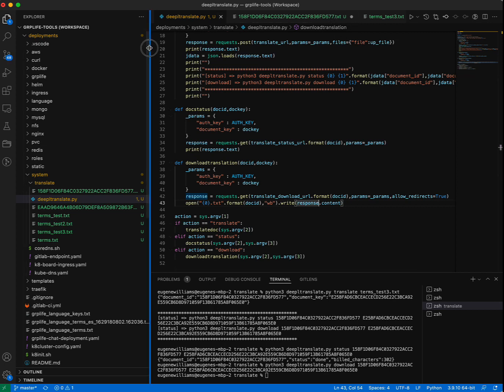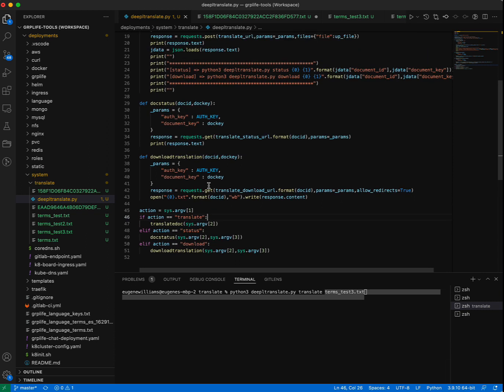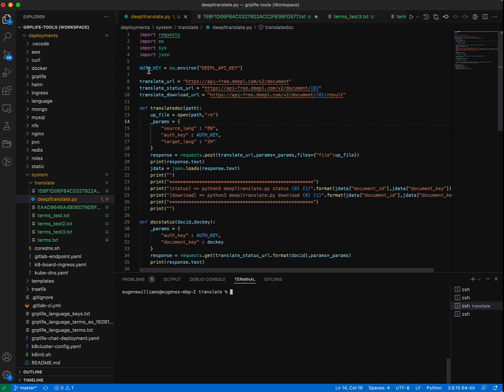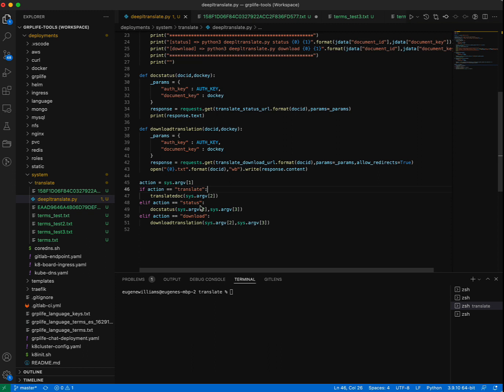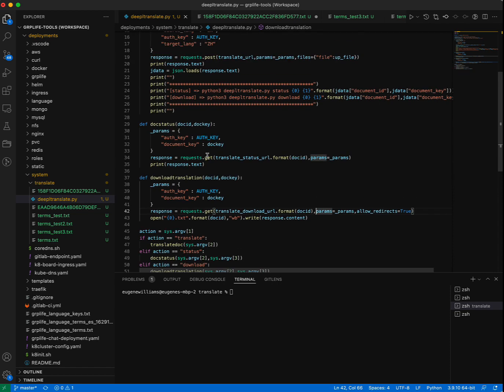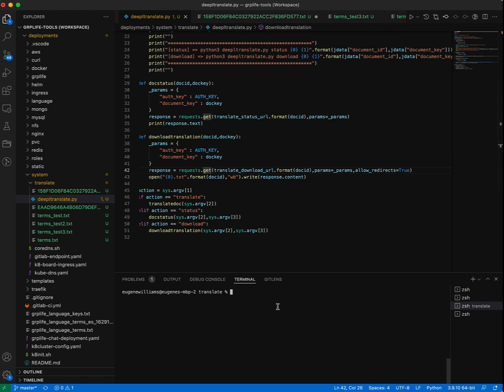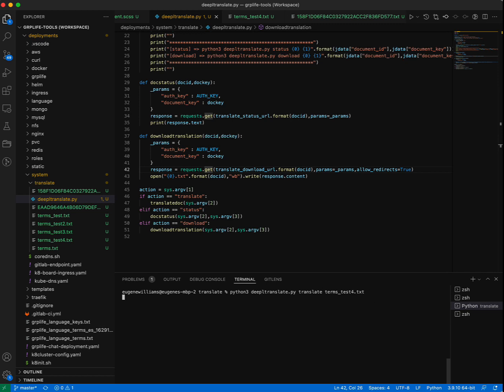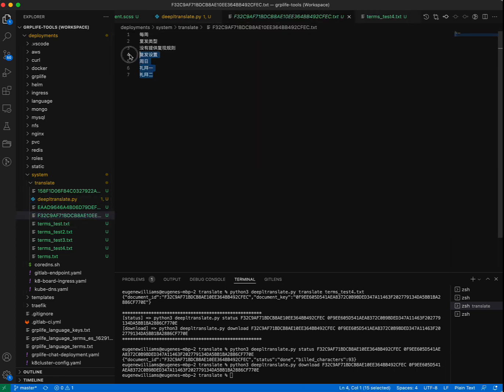How to Use DeepL and Python for Translation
Would you like to be able to easily translate documents using the powerful DEEPL translation service? This video shows how you can write a simple python script to upload a text file, check the upload status, and download the translations.